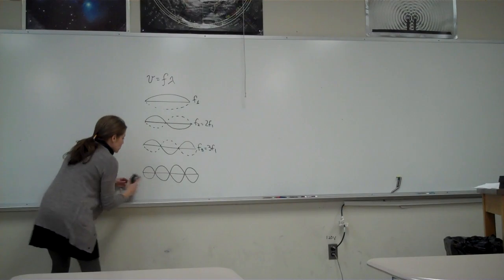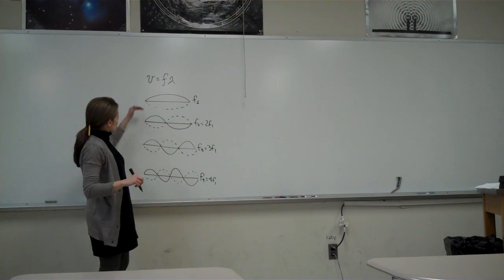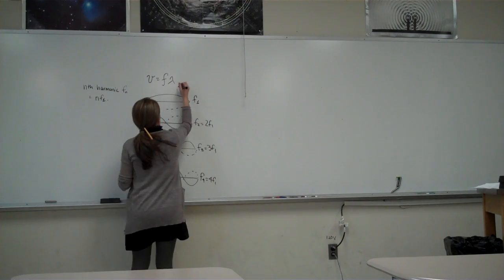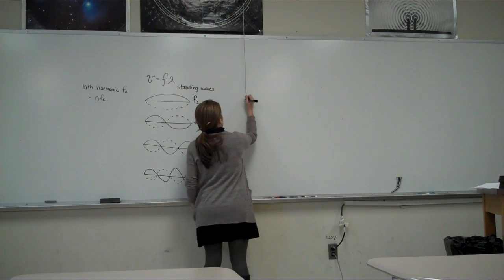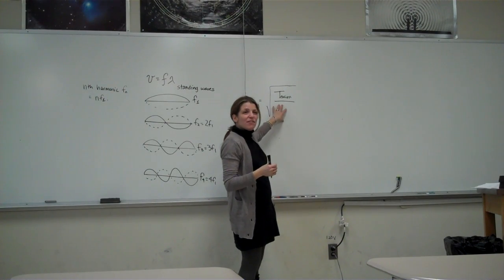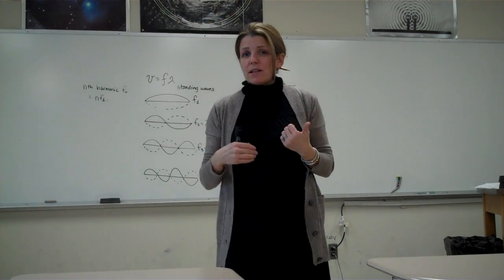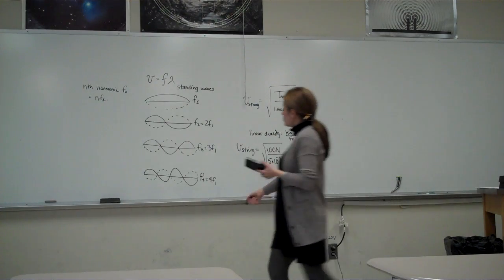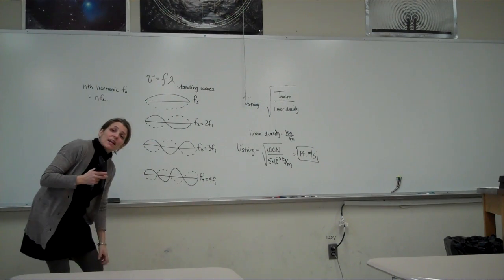Standing Waves Video #1 - Review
This video reviews the basic properties of standing waves.